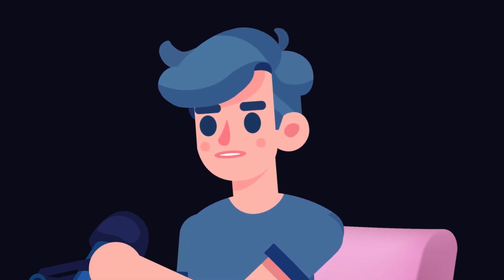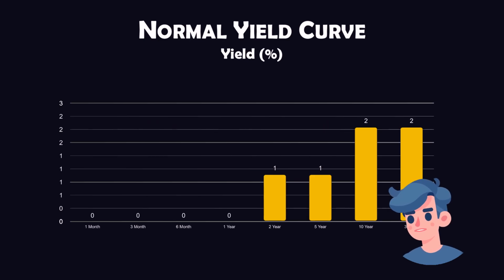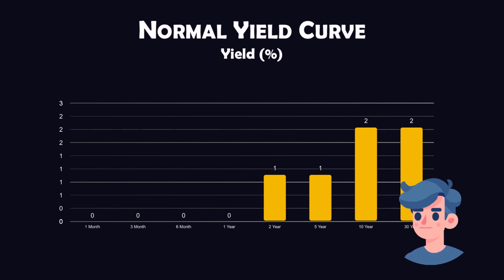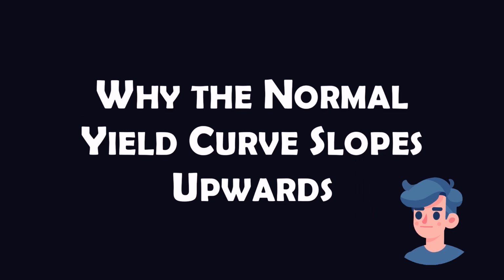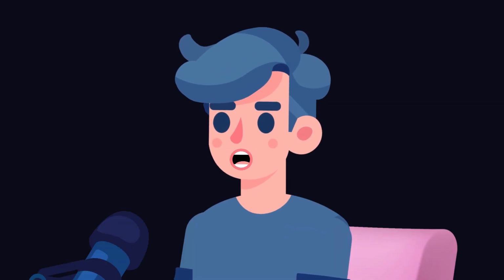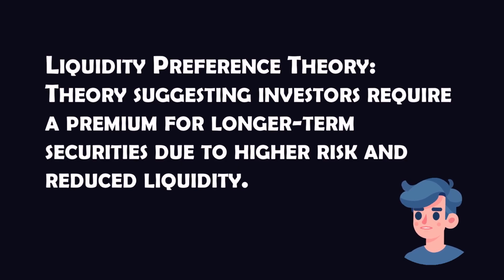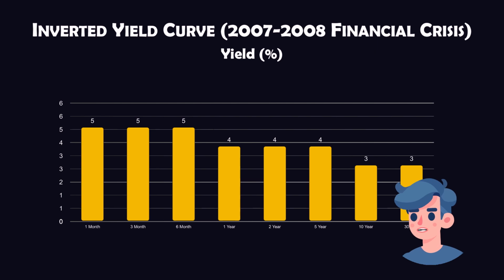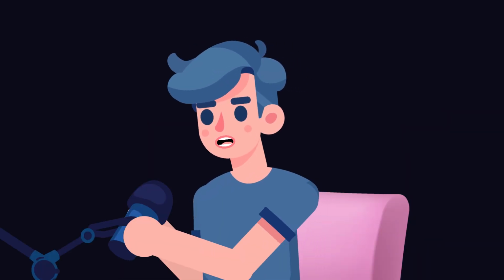Mastering the Yield Curve: Insights, Data, and Practical Examples